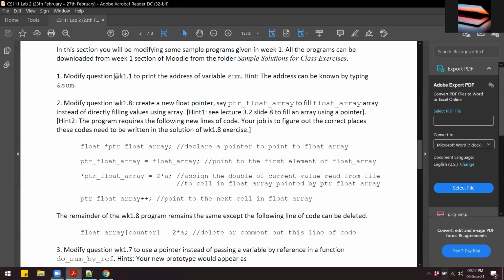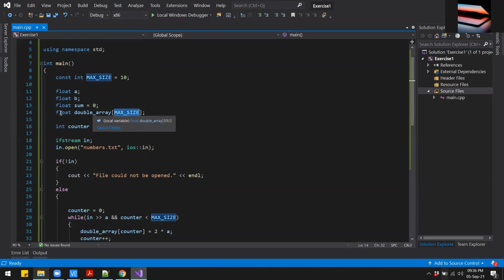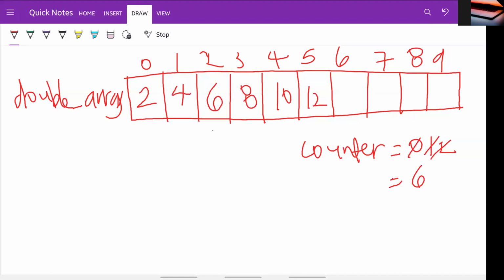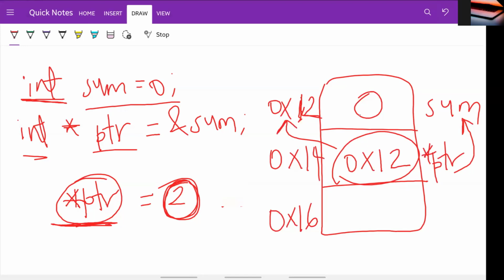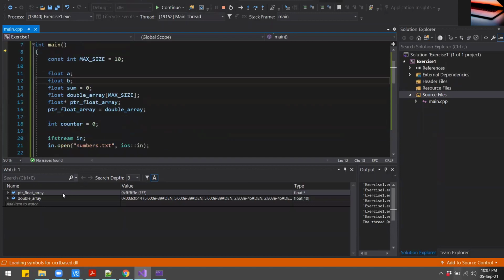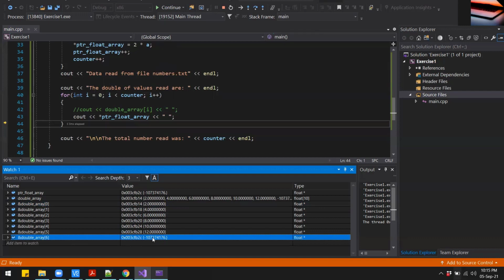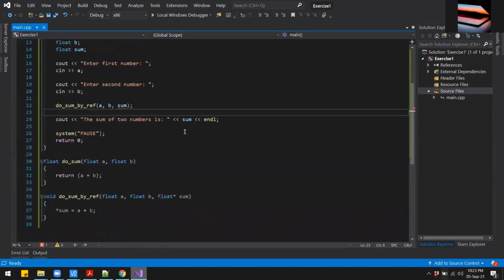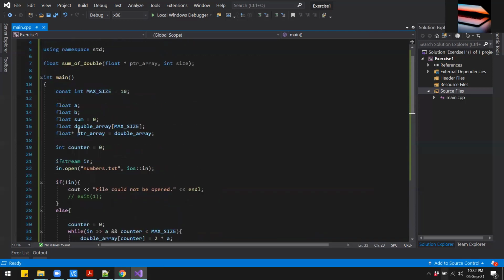Arrays with Pointers C++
This video goes through writing a C++ code for working with arrays using pointers.